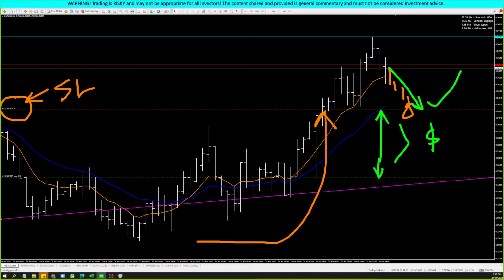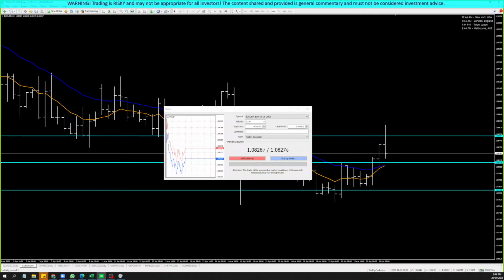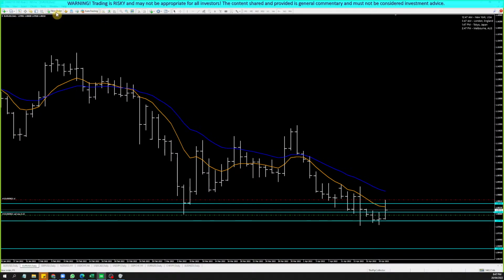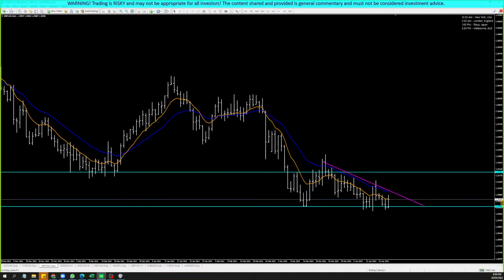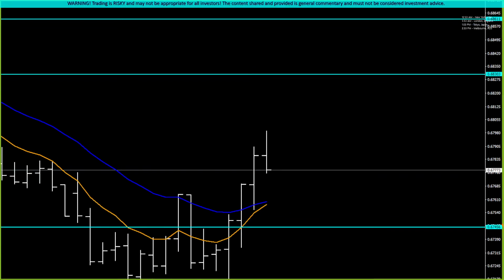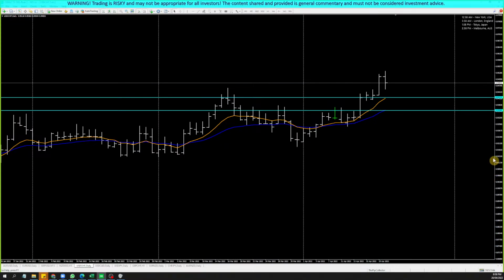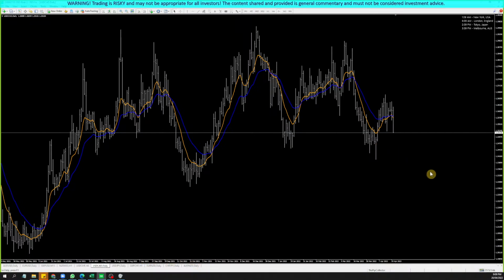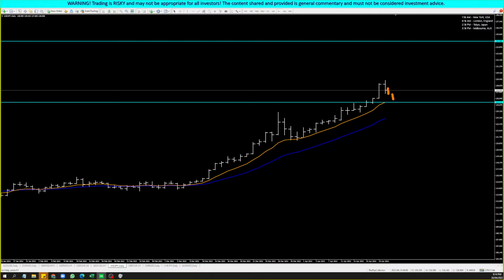WATCH LIVE: WEDNESDAY Market Review | 04/20/2022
Join me at tonight's mid-week Market Review. Let's go back to our trading plan and check out those pairs! Are they in or out?
Charts up at 8:30 PM!